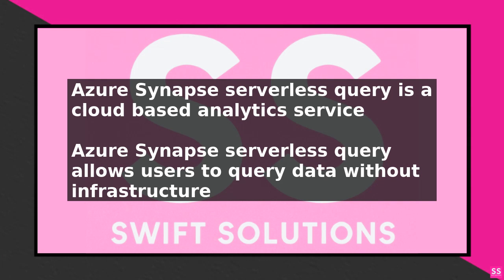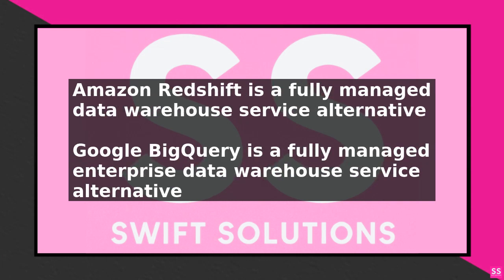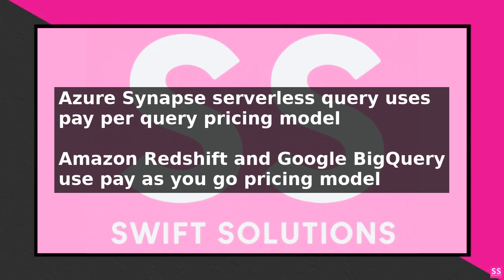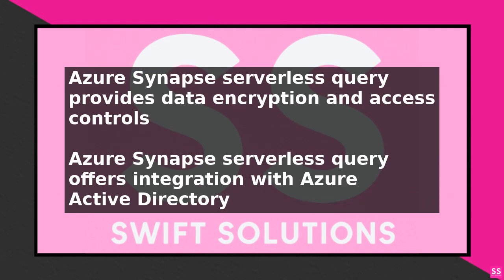Comparing Azure Synapse Serverless Query Vs Alternatives (2025)